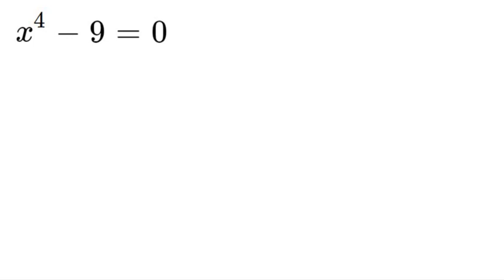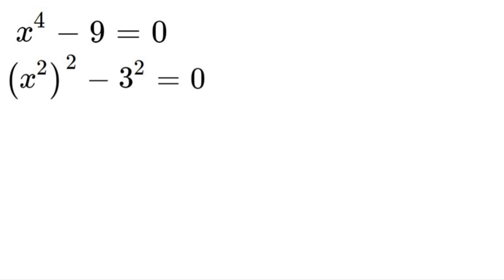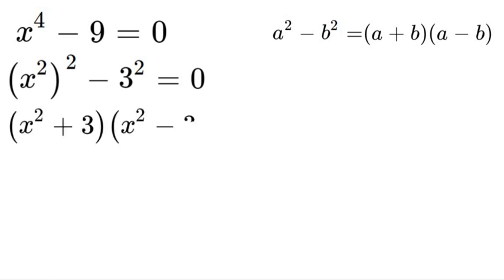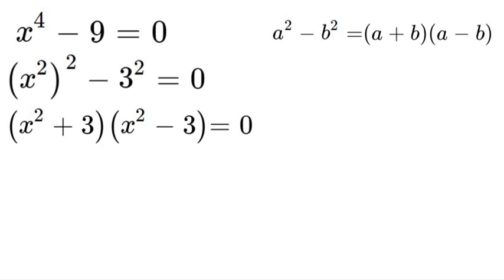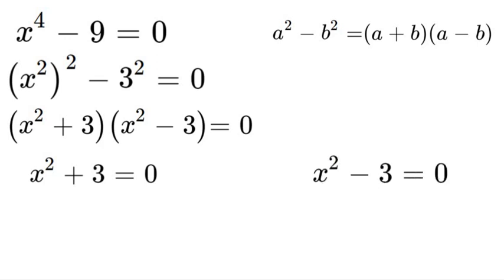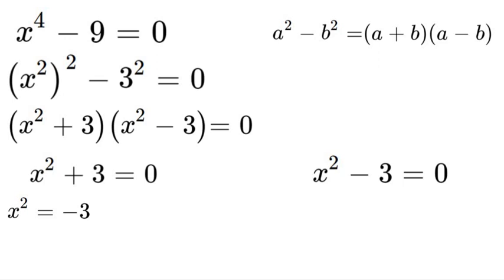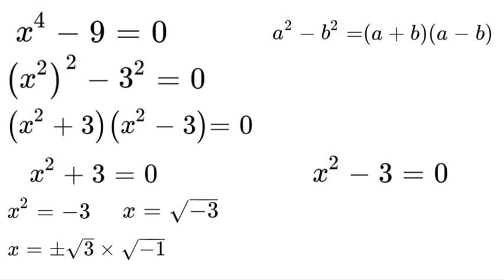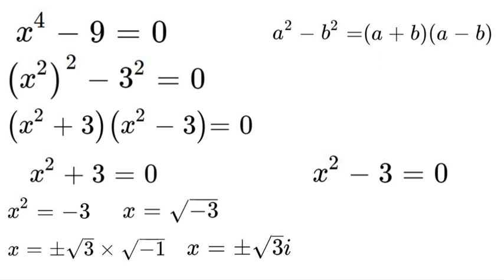A Nice Math Problem | How To Solve For x